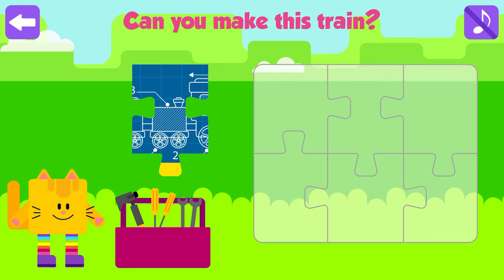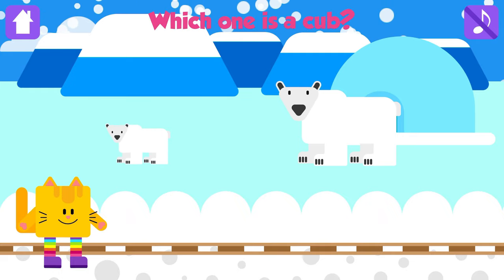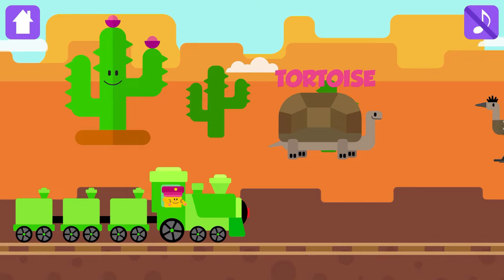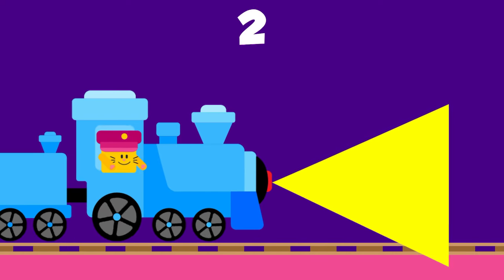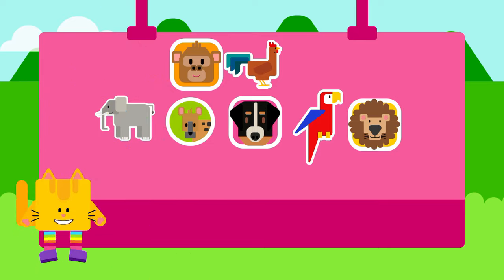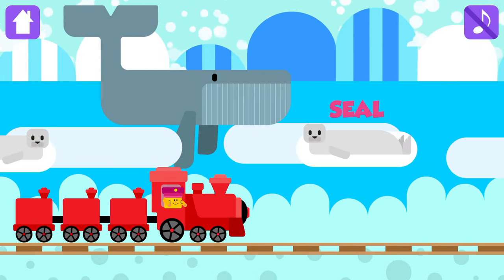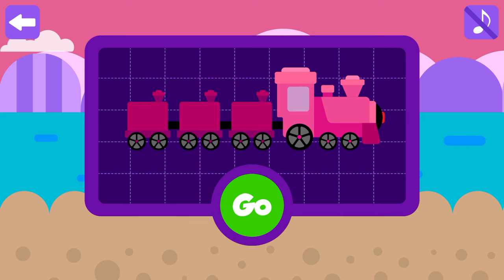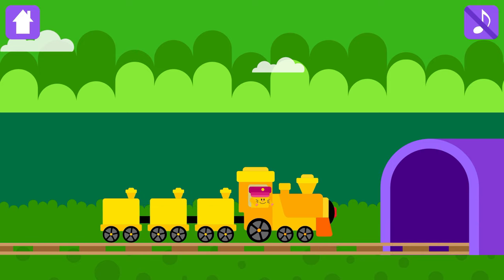Animal Names and Facts - Jump into the Train and Explore the Magical World of Animals! | Cubic Frog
The best free animal games for kids! Animal learning has never been this fun & educational for children. Jump into our magical train to travel around the world!

No Zoo, No Cage! Welcome to the magical world of animals! Are you ready for a long trip around the world to learn about animals and their behaviors in the wild? Get into our train and let's start the ride!

Baby animals are really fun to watch, right? How about learning about farm animals or wild animals? Or play with kittens & other cute domestic pets? Or learn about animal facts?

In this train game for kids, children can explore the magical world of animals for free! Toddler-friendly learning game for kids! Great educational resource for preschool teachers & parents to teach girls & boys to care for animals!

The best free animal games for kids! Animal learning has never been this fun & educational for children. Jump into our train to travel around the world and learn to care for these creatures in the wild!

ANIMALS:

00:00 - African Wild Animals
- Giraffe, Elephant, Hippo, Lion, Lioness, Lion Cub, Baboon, Rhino, Zebra, Hyena

02:14 - Arctic Animals
- Polar Bear, Walrus, Arctic Fox, Arctic Hare, Snowy Owl, Polar Bear Cub

04:26 - Farm Animals
- Cow, Horse, Donkey, Pig, Sheep, Duck, Rooster, Hen, Piglet, Calf

06:36 - Desert Animals
- Fox, Tortoise, Rabbit, Snake, Roadrunner

08:52 - Mythical Animals
- Unicorn, Pegasus, Foal

10:54 - Domestic Animals
- Dog, Cat, Puppy, Kitten

13:05 - Panda Land
- Panda, Panda Cub

14:48 - Australian Animals
- Kangaroo, Koala, Dingo, Platypus

17:06 - Antarctic Animals
- Whale, Seal, Penguin

19:15 - Prehistoric Animals
- Dinosaurs

21:10 - Ocean Animals
- Shark, Octopus, Frog, Sea turtle, Crab, Starfish, Fish, Jellyfish, Seahorse

23:15 - Rainforest Animals
- Alligator, Monkey, Snake, Macaw, Tapir, Toucan, Iguana, Sloth

GAMES & FEATURES:

- Animal Flash Cards - 65 colorful toddler flashcards to learn animal names, donkey, monkey, zebra, tapir, elephant, and much more
- Animal Facts & Quizzes - More than 250 fun animal facts & quizzes for kids
- Animal Names - Kids will learn the names of 65 animals and baby animals
- Kids Train - Make a jigsaw puzzle of colorful trains and start your trip in the nature
- Animal Stickers - At the end of each animal game for kids, there is an animal sticker reward
- Spelling Games - 65 Spelling puzzles with voice commands to teach kids how to spell and recognize animals!
- Train Ride - Kids will travel around the world in a magical color-changing train to discover & learn about animals & their babies!

Our train game for children is not in the zoo, we do not like to see those amazing creatures in cages! We like to see animals free in their natural habitats or the wildlife parks!